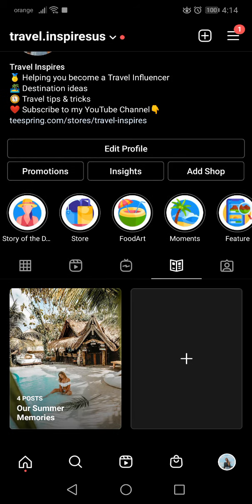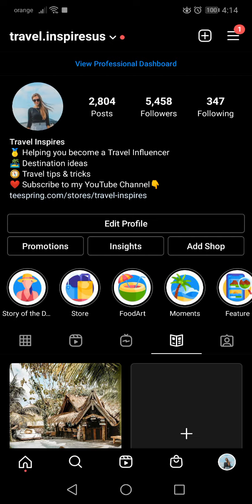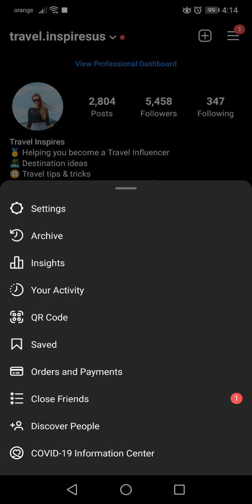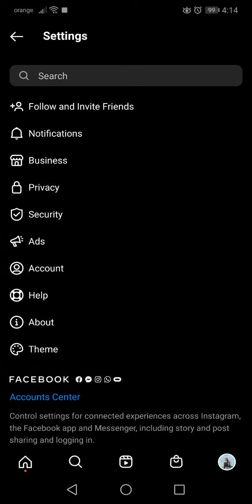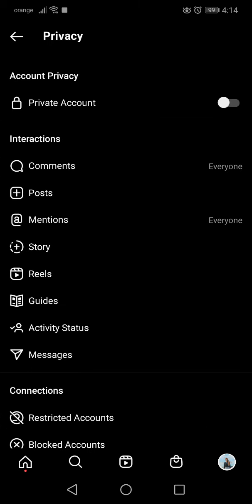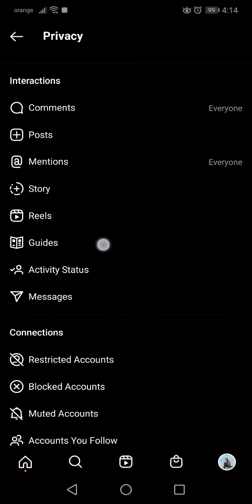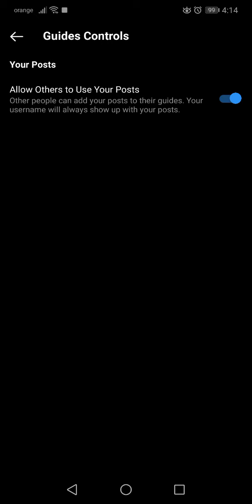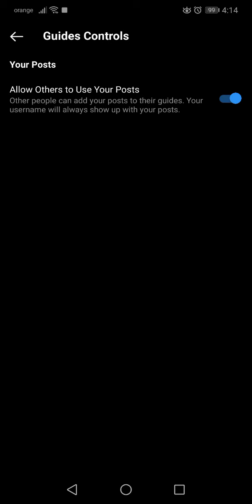How to set up Instagram Guides? - Instagram Tips